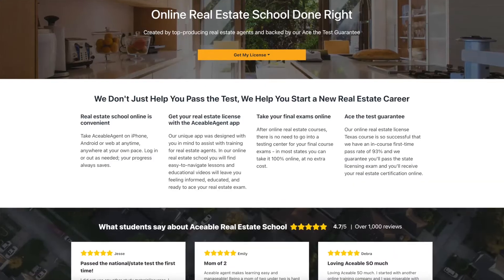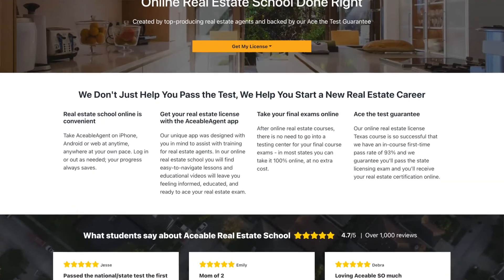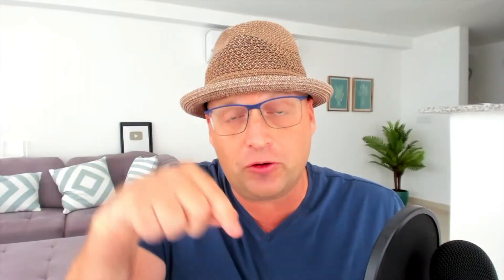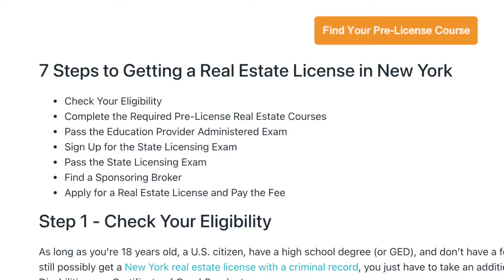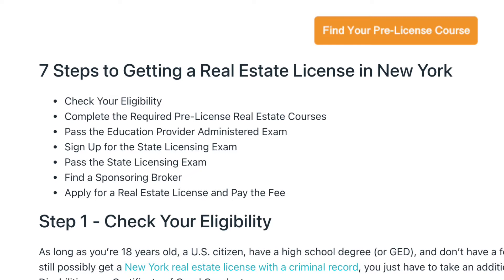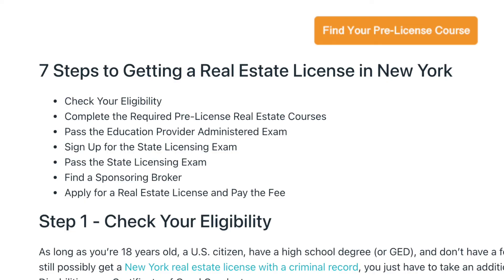How to Get Your New York Real Estate License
Want to become a real estate agent in New York? Check this out!

Getting your real estate license in New York can be pretty straightforward, that's why Joe has created this video with a few simple steps on becoming a realtor in NY.

Serious about passing your real estate exam? Sign up with PrepAgent to get more videos, thousands of interactive exam questions with explanations, 5x a week live webinars, and so much more!